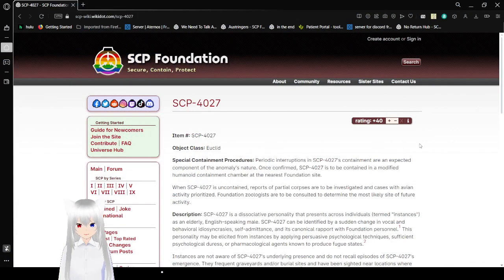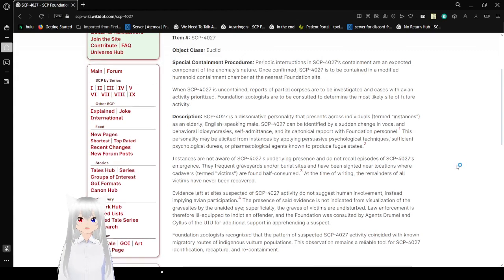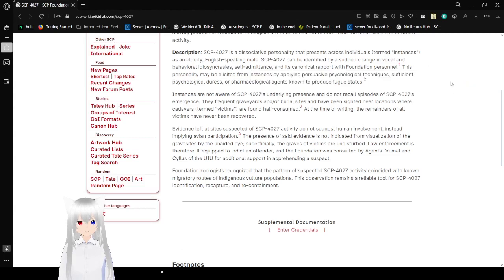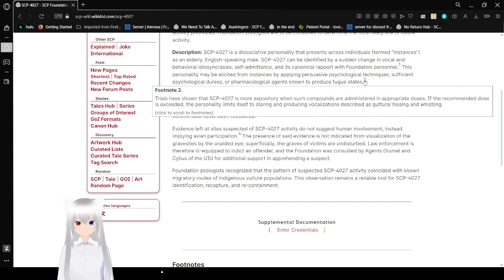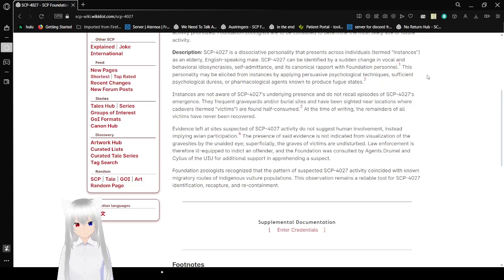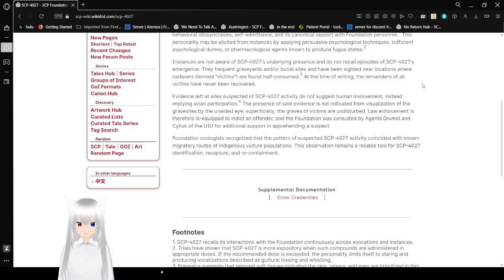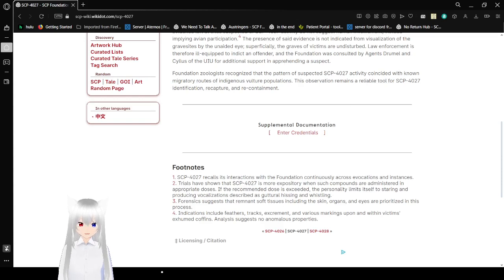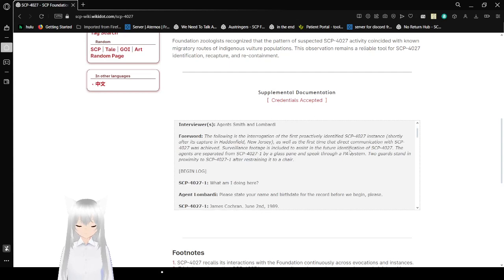Haku reads about an anomalous person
he seems like a nice old dude